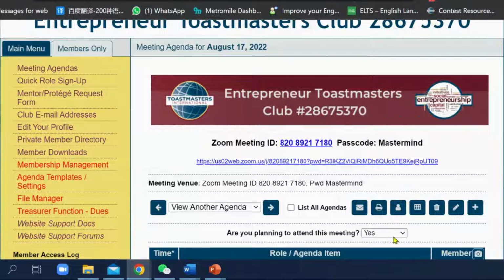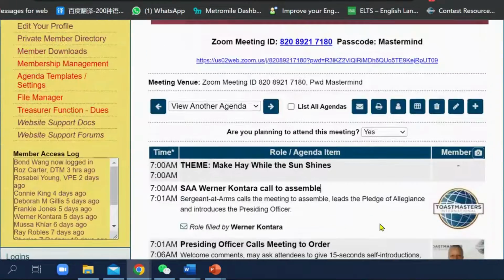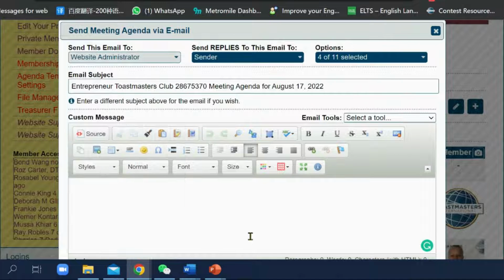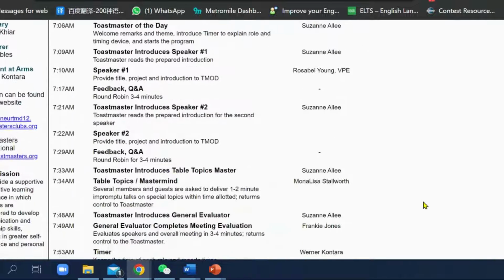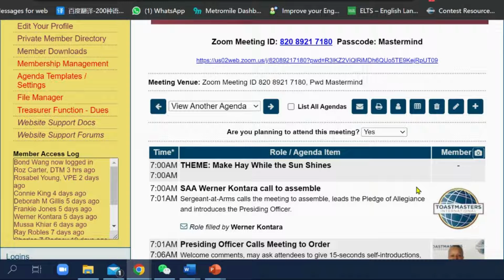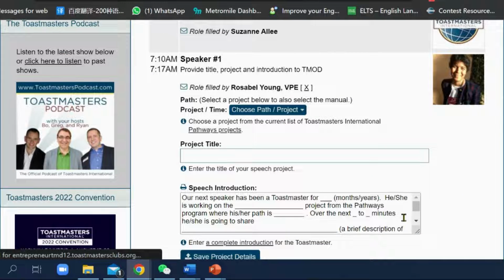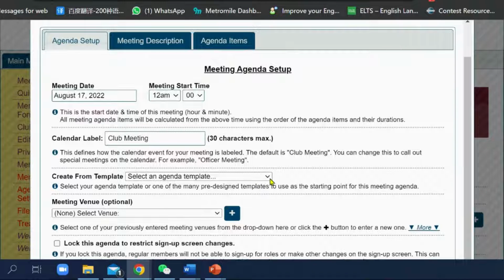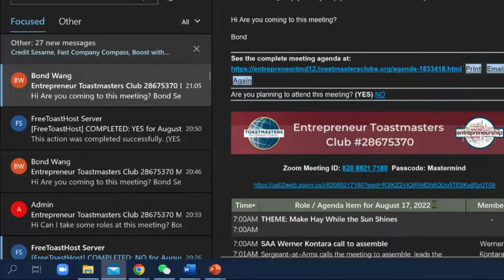Toastmasters FTH website Tutorial: Agenda.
This is the recording of a tutorial for an overview of the Toastmasters Club FTH Website. In this session, I will be talking about Agenda Management.